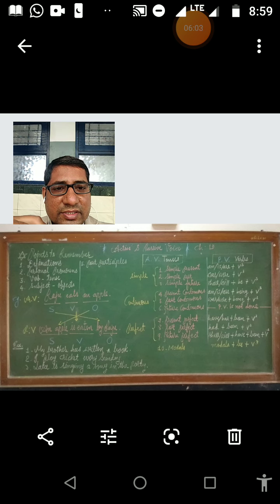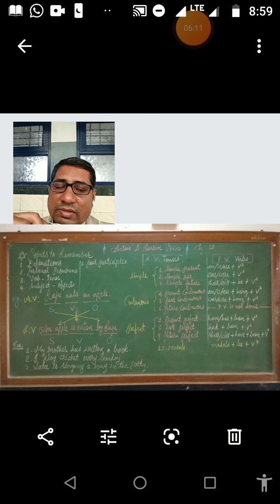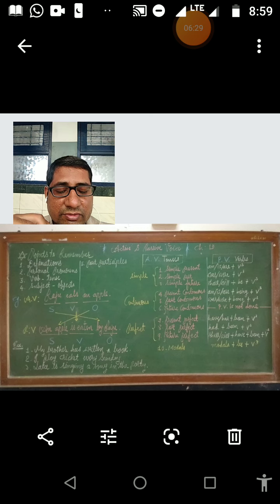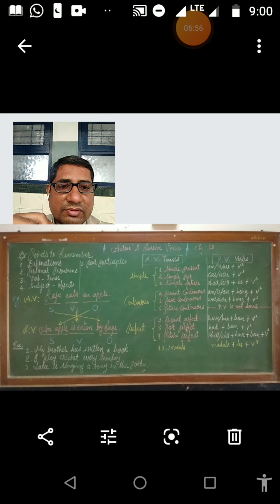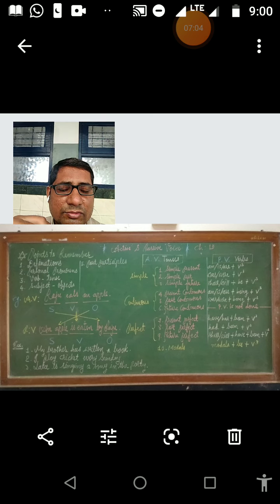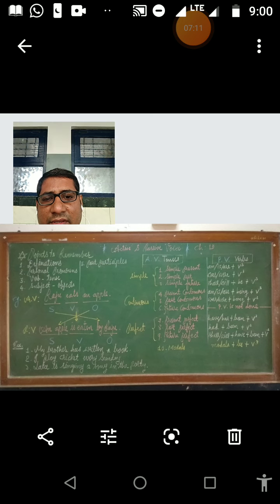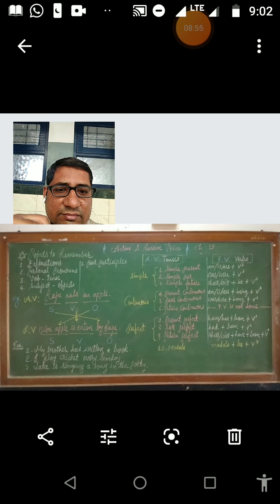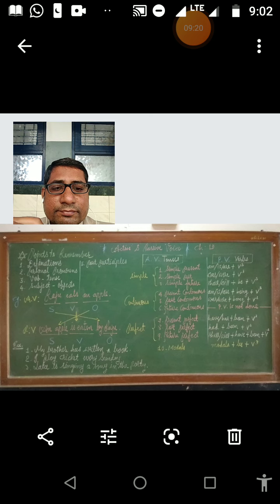Active Passive Voice